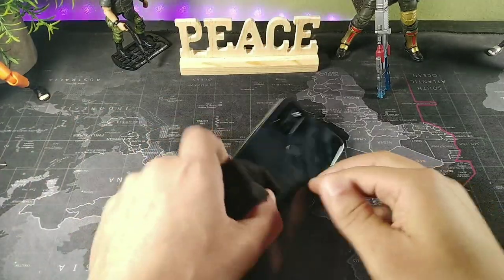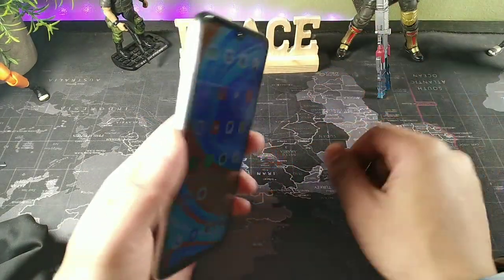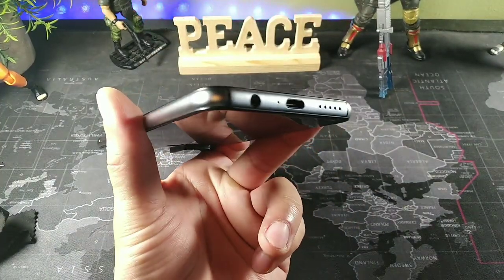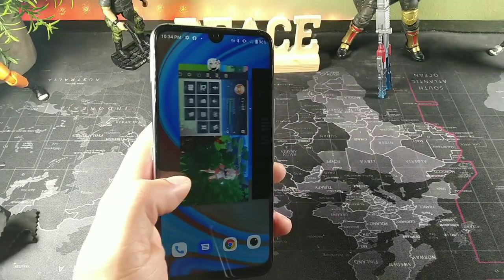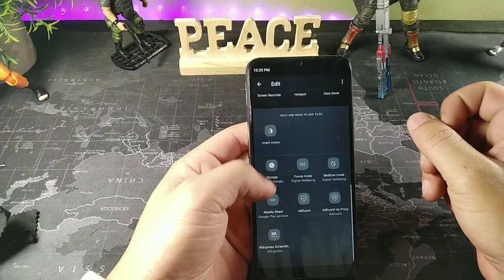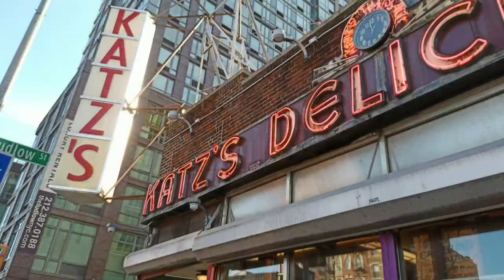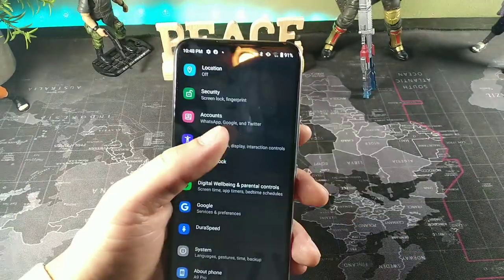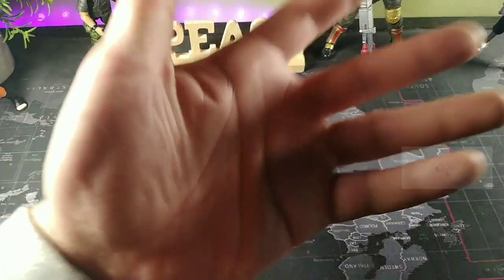Umidigi A9 Pro in 2021|How is it 48 hours later ?!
Today we are going to be looking at how the Umidigi A9 Pro is when it comes to gaming on high graphics and high frame rates. I didn't measure the framerates with any apps but let's see if there is any lag while playing Pubg, Call of Duty Mobile, and CarX Highway racing.

OS: Stock Android 10
CPU: MediaTek, Helio P60, 4xCortex-A73 & 4xCortex-A53, up to 1.8GHz
SIM Card: Dual Nano SIM
Display: 6.3" FHD+ 19.5:9 Waterdrop Display
RAM: 4GB/6GB, LPDDR4X dual-channel
Front camera:  24MP Sony ultra-clear front camera
ROM: 64GB / 128GB
Rear camera:  48MP Sony primary camera
(32MP Sony primary camera for 4GB + 64GB variant)
 Battery: 4150mAh
Feature: Rear-Mounted Fingerprint Scanner, Bluetooth 4.2

Quad Rear Camera, Global Version, Dual 4G Network